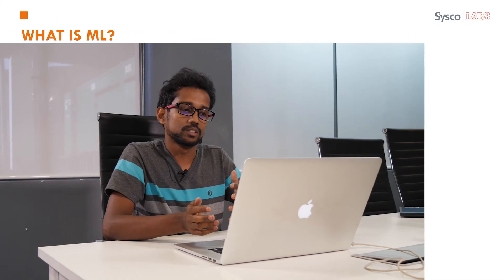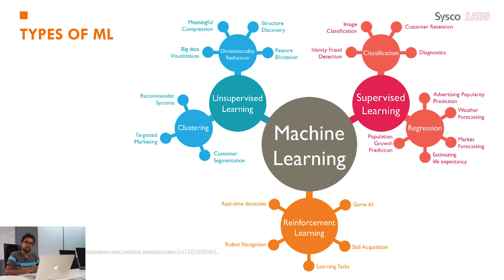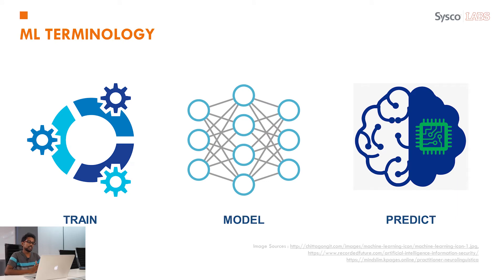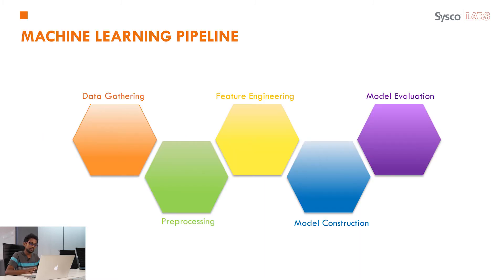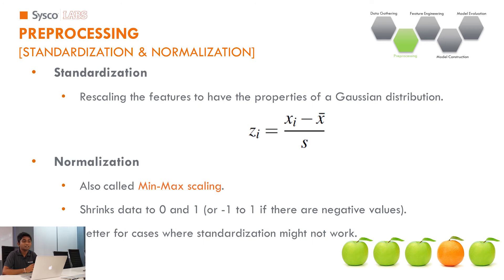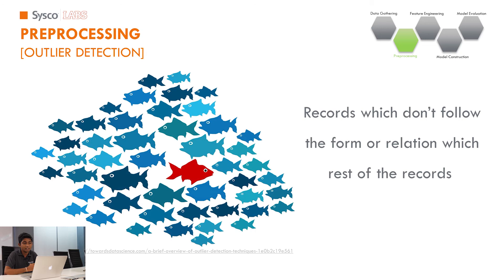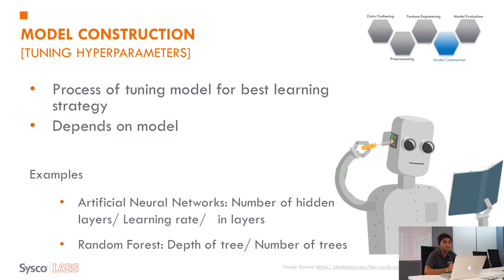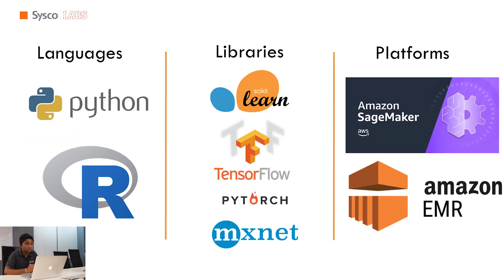Introduction to Machine Learning (Part 1) || Sysco LABS Tutorials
In the first video of a two-part tutorial on Machine Learning, Sidath Asiri and Pivithuru Amarasinghe from the Sysco LABS R&D Team takes us through the following fundamentals of Machine Learning.

Video includes;
- Terminology relating to Machine Learning
- Applicable Areas
- Machine Learning Pipeline
- Development Tools